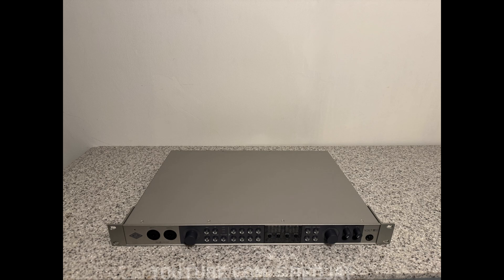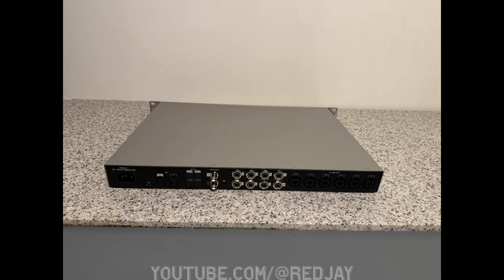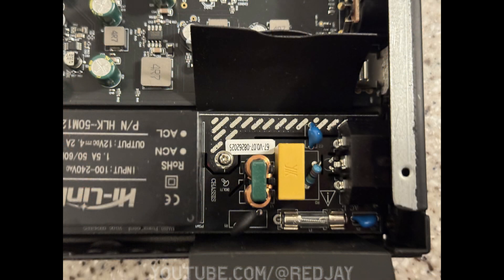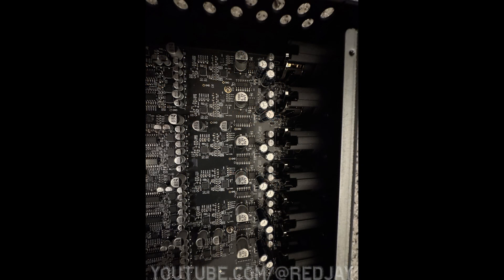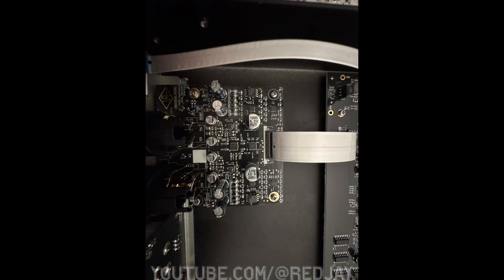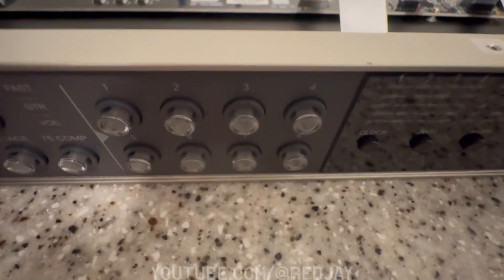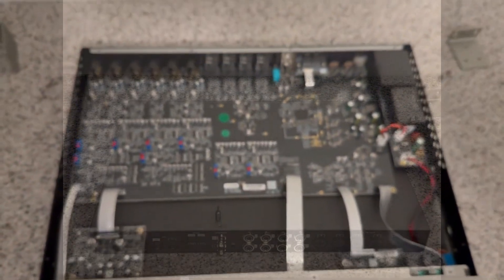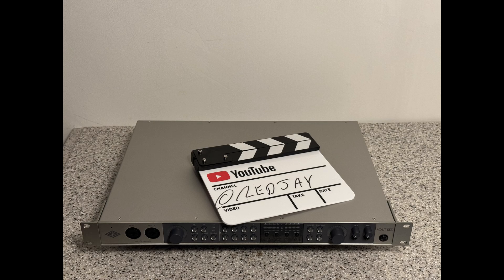Universal Audio Volt 876 - Tested, Opened, Samples.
UA Volt 876 is a rackmountable Volt with 8 preamps, analog 76 circuits and analog outputs. But there is a lot going on inside this device. Lets check under the hood and see what there is to find. Is it worth the 1K USD MSRP?

00:00 Volt 876 and Setup
02:04 Start of Inside Tour
03:43 Fuse Inside Good To Know
09:46 Audio Sample 1
11:15 Audio Sample 2
12:45 Sample 1 Scarlett 8i6 Sample 2 Volt 876
13:06 Conclusion